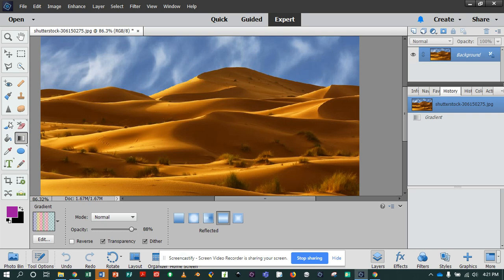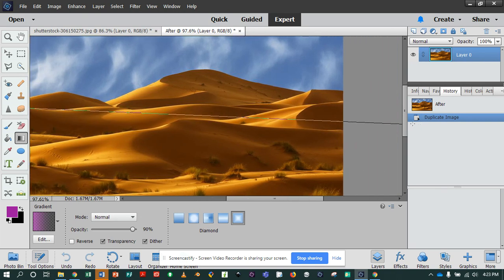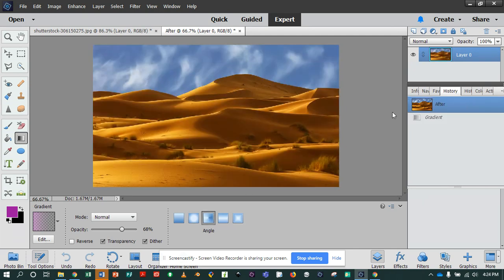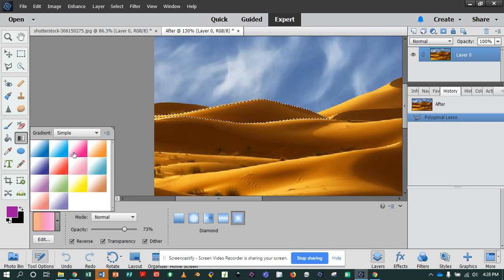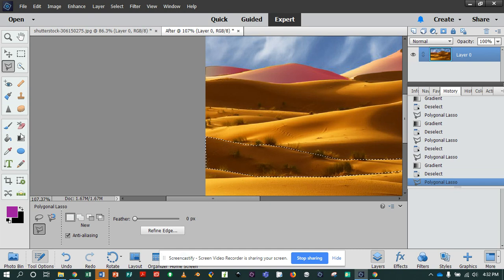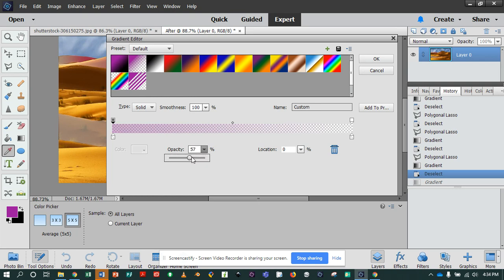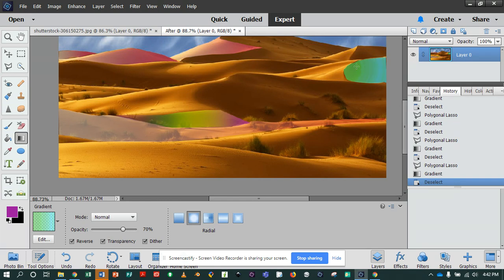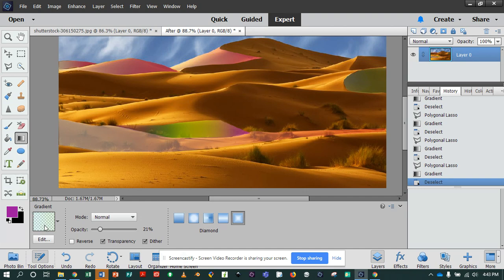Adobe Photoshop Elements 2019-The Toolbar-Draw Tools-Gradient Tool, Define Gradient, Noise Gradient